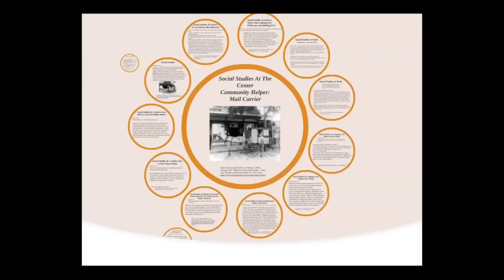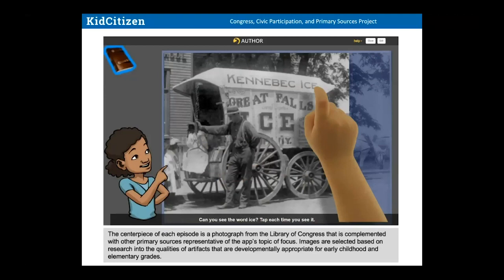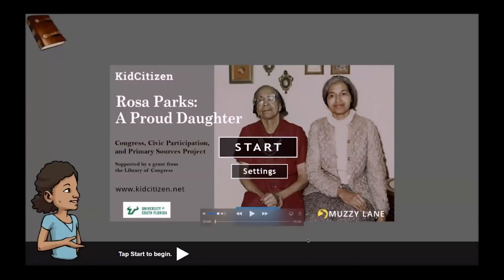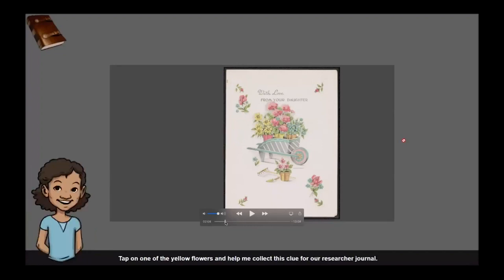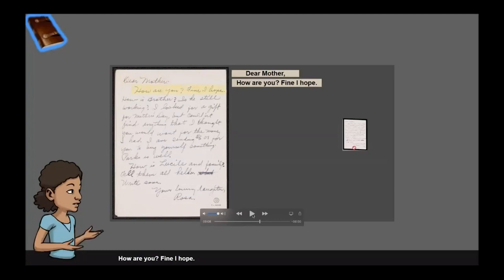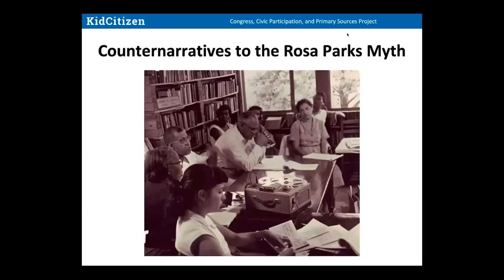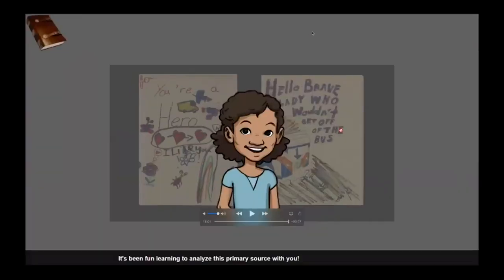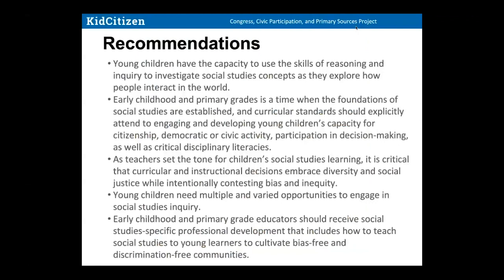How to Engage Young Learners (with KidCitizen)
This presentation highlights KidCitizen episodes that engage young children in analyzing resources from the Library of Congress and connecting what they learn to their daily lives. KidCitizen is a freely available digital interactive designed to foster young children's inquiry with primary sources. The digital episodes facilitate a developmentally appropriate process of careful looking, historical thinking, and evidence-informed analysis that are at the center of disciplinary literacy. By slowing down the act of looking, children discover new information and construct viewpoints as primary sources are mined. This session is facilitated by Ilene R. Berson and Michael J. Berson, University of South Florida.